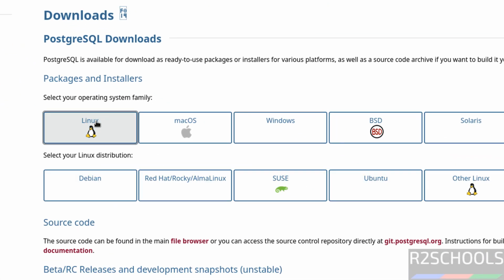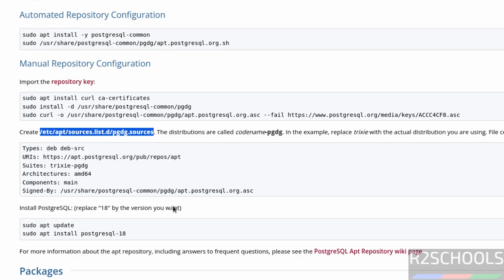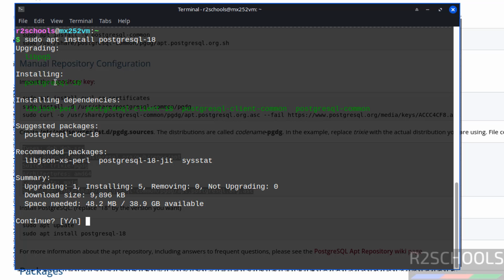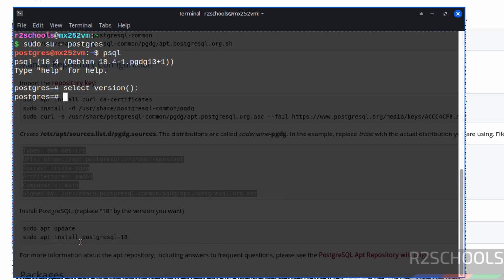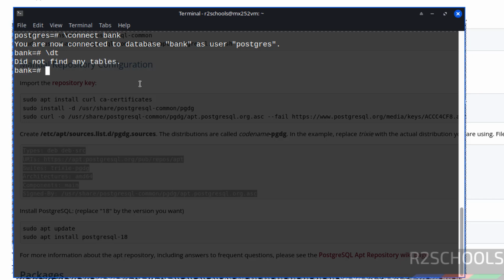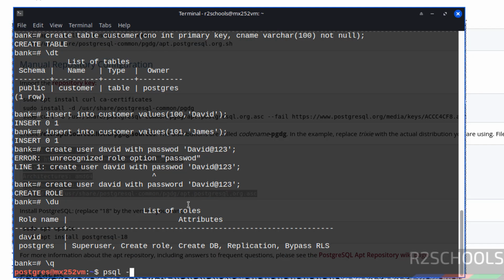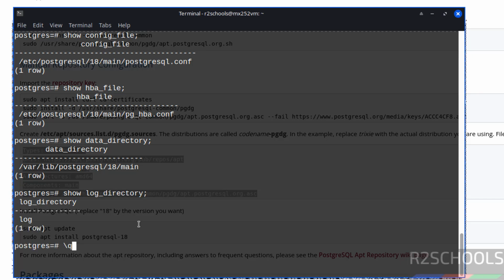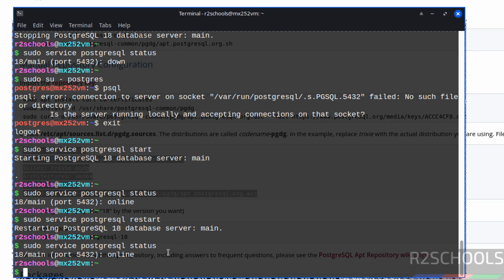How to Install & Configure PostgreSQL 18.4 on MX Linux 25.2 Infinity Edition – FULL GUIDE!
Want to install the latest PostgreSQL 18.4 on MX Linux 25.2 Infinity Edition without errors? 😎 This complete step-by-step tutorial will help you download, install, configure, and start using PostgreSQL like a pro!

💻 In this video, you’ll learn:
✔️ How to install PostgreSQL 18.4 on MX Linux 25.2
✔️ Start & enable PostgreSQL service
✔️ Create PostgreSQL users & databases
✔️ Configure authentication settings
✔️ Change PostgreSQL password securely
✔️ Connect using terminal & database tools
✔️ Fix common PostgreSQL installation issues

🚀 Perfect for:
👉 Linux beginners
👉 Database administrators
👉 Backend developers
👉 Students learning SQL & PostgreSQL
👉 DevOps & Linux users